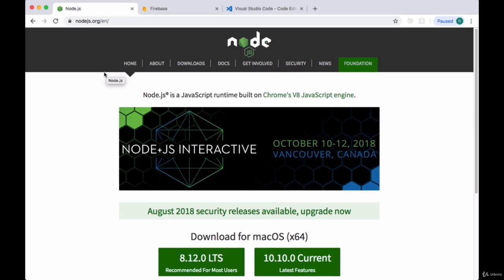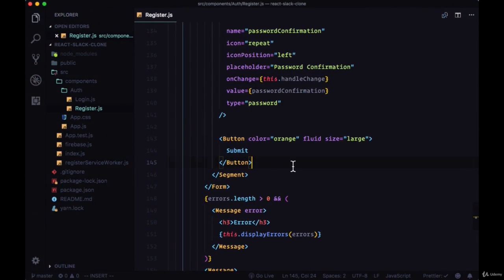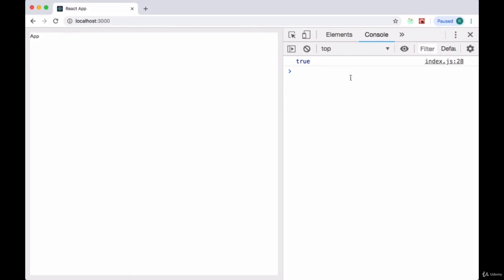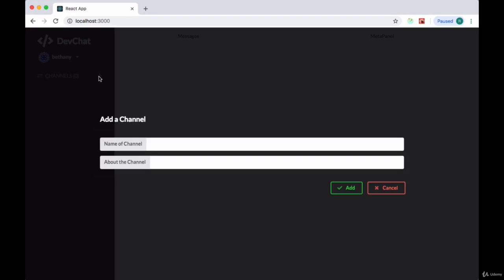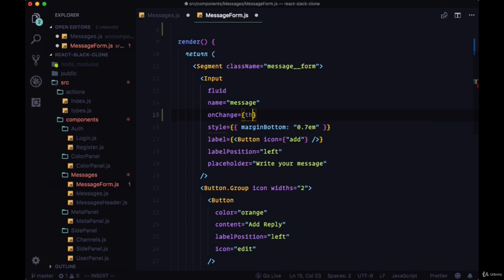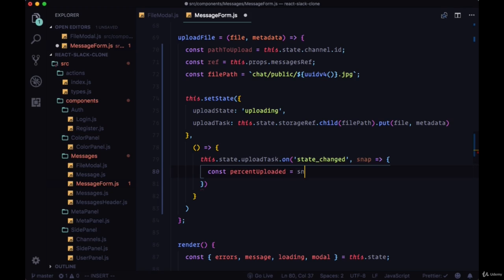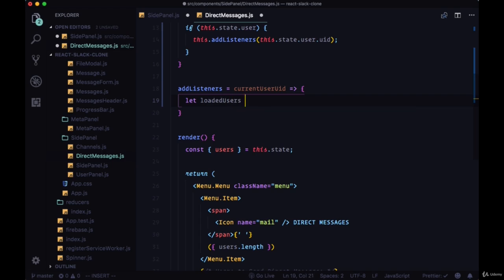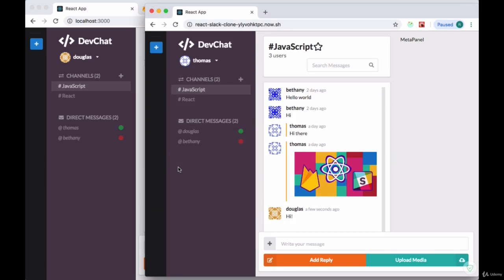1. Slack clone in React Js with Firebase with database | Build Full Slack App in React JS | Part - 1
slack clone using react js with firebase database | slack clone 2022 | build full slack app in react js | slack clone
firebase database with slack | fronted react backend firebase slack clone |  full tutorial

Slack is one of the leading messaging platforms which is used by working professionals for work related communication and is popular among college students too. Slack has many benefits over other messaging platforms in the market.

For a professional, applying for a software role, their resume needs to have credible eye-catching self-made projects and this is exactly one such project. As an individual, it is a mammoth task to make a ‘perfect’ slack clone because there are many minute aspects that need a lot of implementation time. Thus, you are not expected to build the ‘perfect’ one. A web messaging app that resembles its major features is the outcome of this project.

This project is a challenging project for beginners, the perfect project idea for intermediates and a routine project for professionals. This project uses an intermediate-advanced level of React-Redux concepts and foundational basic knowledge of Firebase databases. Reason for following this tech-stack is that these languages are easy to use and are also fast in terms of execution time.